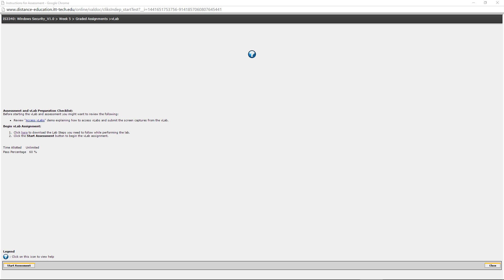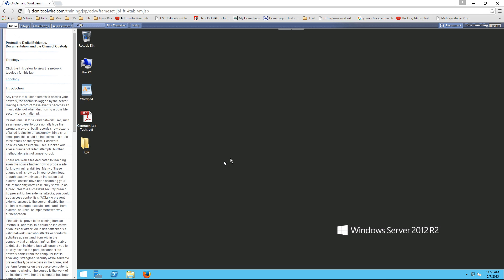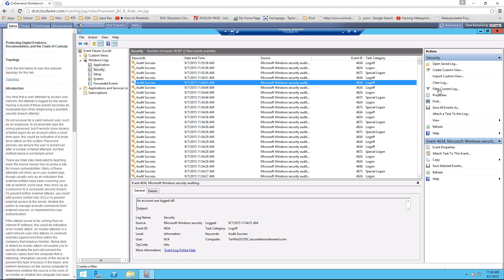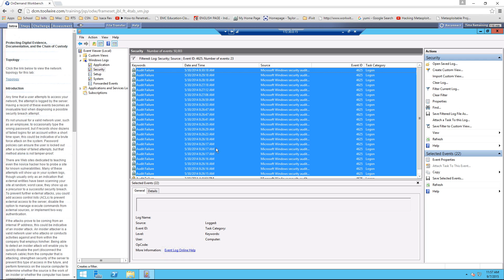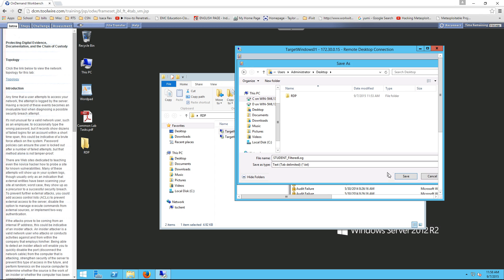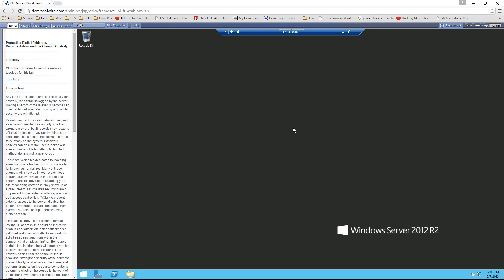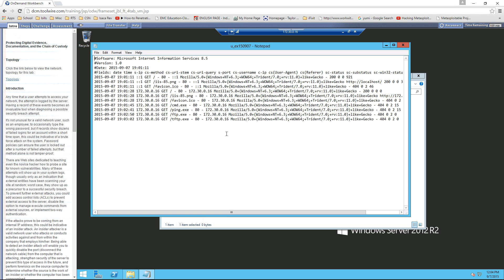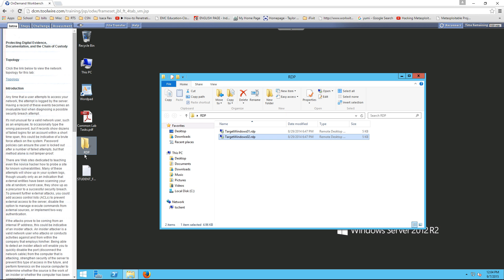Lab 9 - Protecting Digital Evidence, Documentation, and The Chain of Custody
Viewing Event logs and ISS Error logs